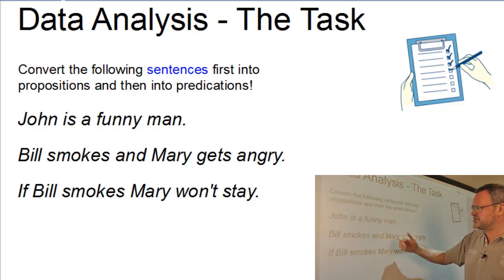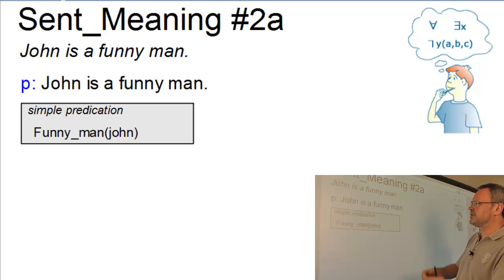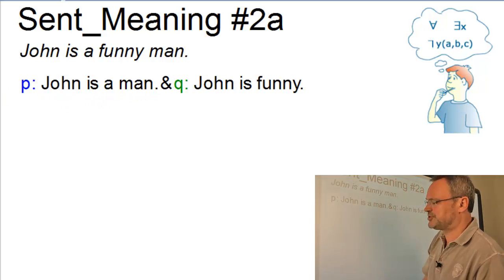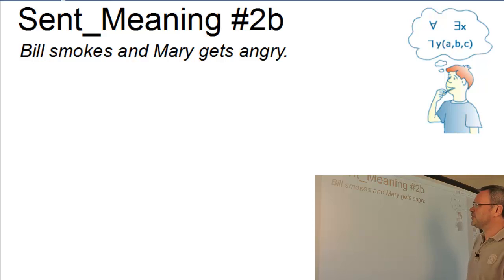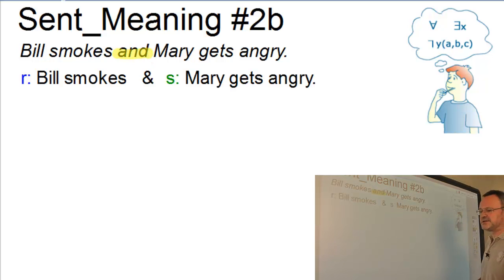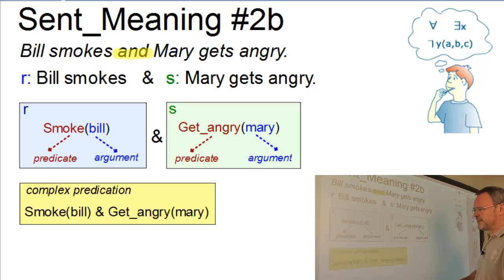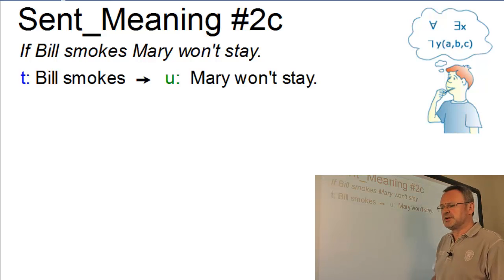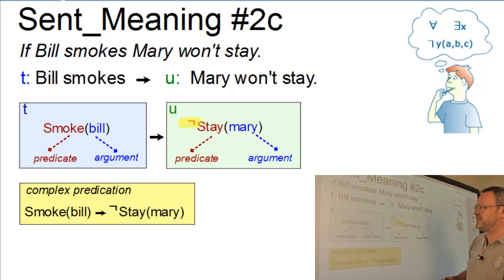DAT_311 - Sentence Meaning #2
In this short combinatory video (screencast plus e-lecture), Prof. Handke discusses the meaning of three selected sentences: First, in terms of their propositions and secondly, by converting the propositions into their predications.  Exercise #2 complex propositions with very simple predications.